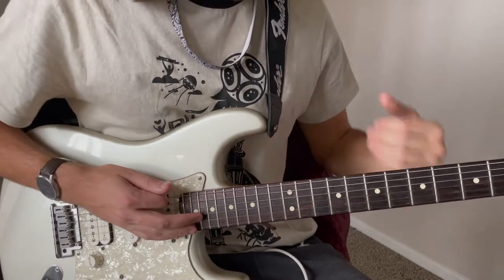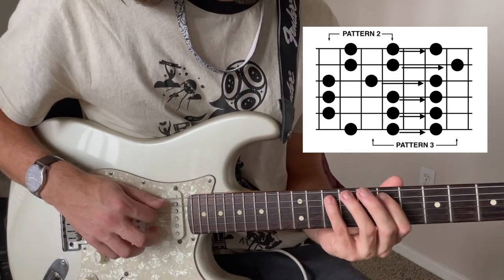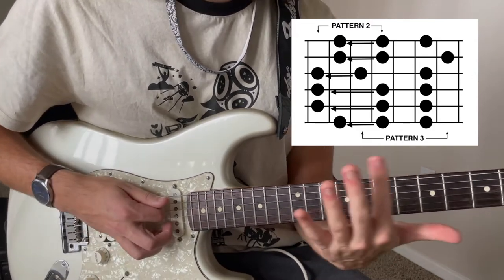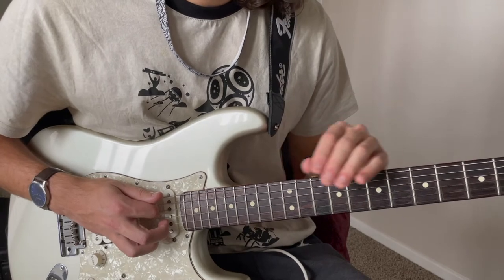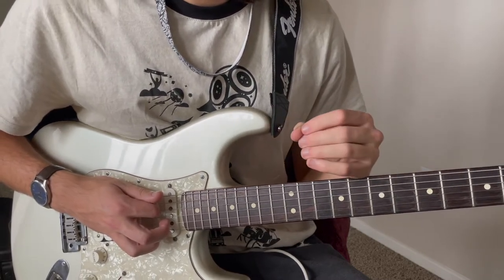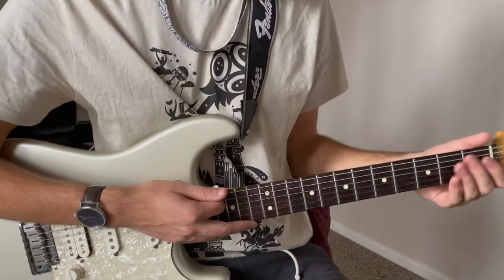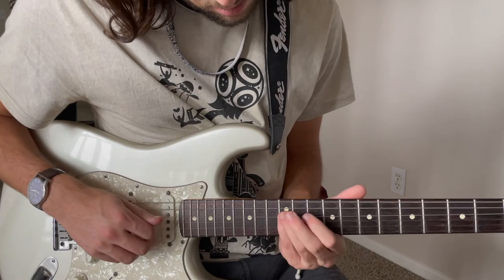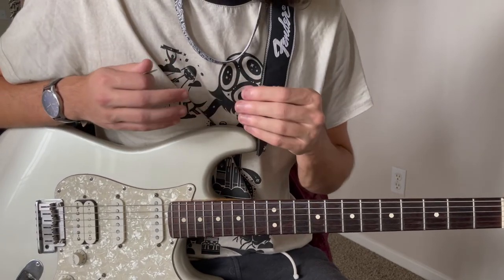Connect the Pentatonic Shapes - Pt. 2 // Simple Exercises to Master the Pentatonics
This is a video guitar players who already have a firm understanding of the pentatonic shapes across the neck but now wish to easily transition between two shapes. In this video I cover box 2 & 3 and show how to easily slide between each each position.